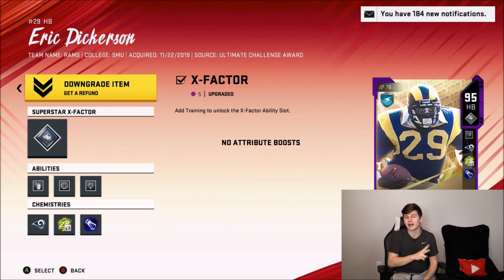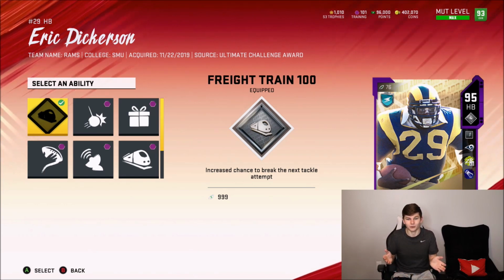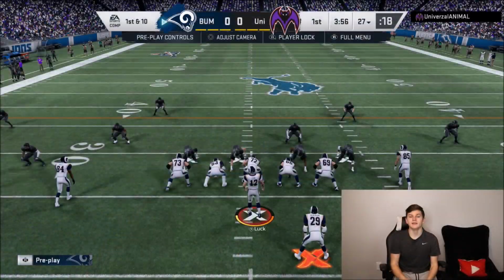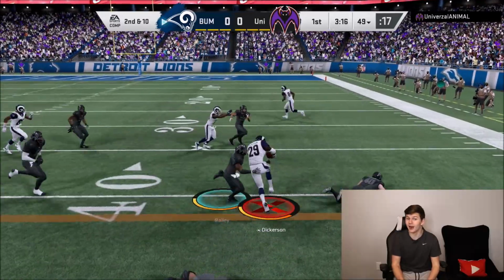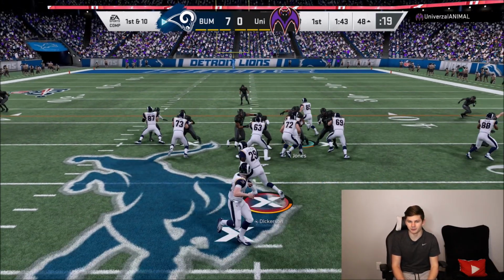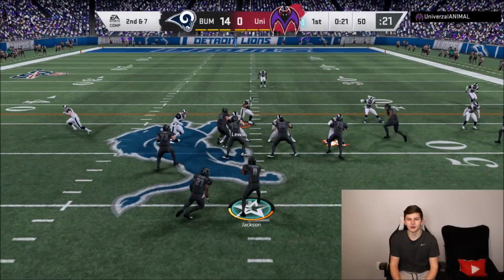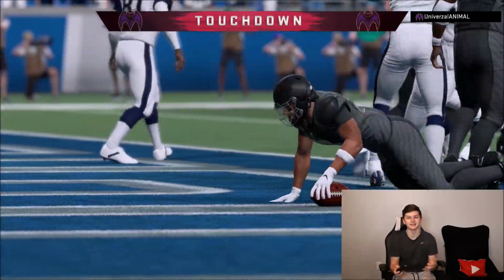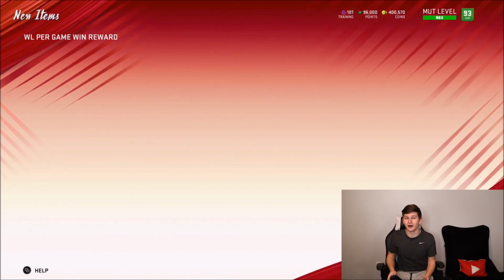NFL 100 ERIC DICKERSON IS INSANE! 94 ERIC DICKERSON GAMEPLAY! | MADDEN 20 ULTIMATE TEAM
NFL 100 ERIC DICKERSON IS INSANE! 94 ERIC DICKERSON GAMEPLAY!